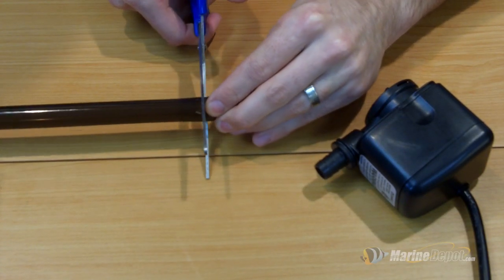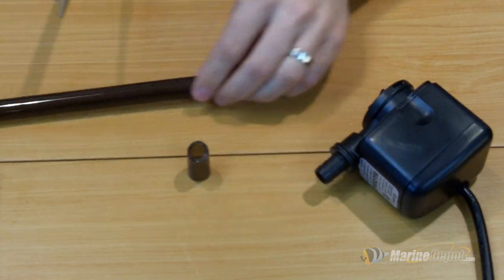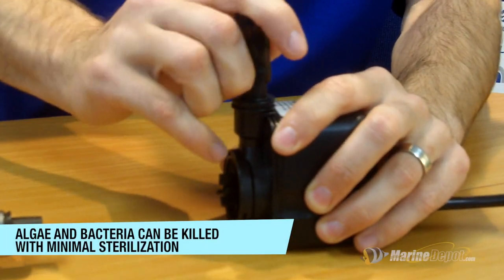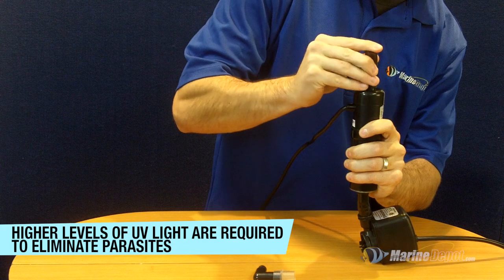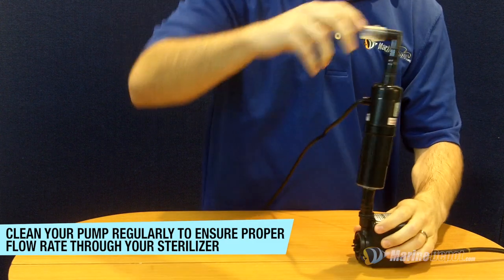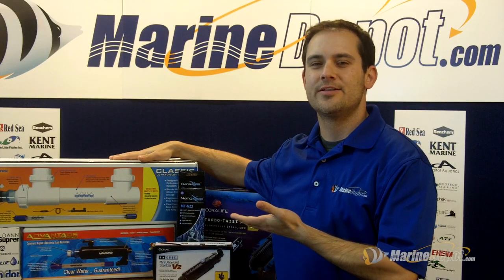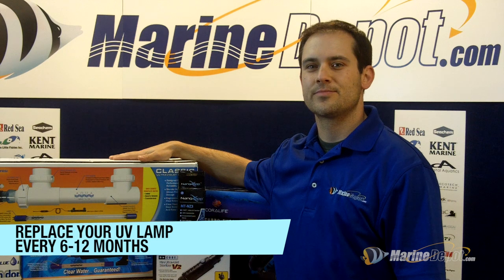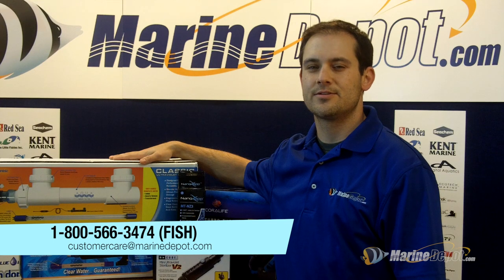How to Install a JBJ NanoZapp UV Sterilizer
UV sterilizers remove unwanted algae and unfriendly bacteria and protozoa out of aquarium water by exposing them to high intensity ultraviolet light. If you have a nano aquarium less than 30 gallons, one of the easiest ways to outfit your tank with a UV sterilizer is by using JBJ's NanoZapp.

Today, we'll show you how to set one up in only a few short steps.

The NanoZapp comes with two pieces of vinyl tubing. You'll want to cut these pieces of vinyl tubing to fit for your intended application. We're placing our JBJ NanoZapp in the back of a 29-gallon Oceanic BioCube Aquarium.

One piece of vinyl tubing will slip on to your return pump. Slide the UV sterilizer, lamp-side down, into the vinyl tubing attached to the pump. Then attach the other piece of vinyl tubing along with an elbow, if necessary. We also recommend securing your vinyl tubing in place with a couple of hose clamps, just to be safe.

Lower the pump and UV sterilizer into the back chamber of your aquarium and attach it to your return outlet. Plug in the pump and sterilizer and you're good to go.

It is typically best to have the UV sterilizer setup as your last method of filtration after the mechanical and biological filters.

There are many different sizes and styles of UV sterilizers available. Some are submersible and for internal use, like the NanoZapp, while others are designed to be used externally.

To read a more thorough explanation of how UV sterilizers work and how to set one up yourself, check out this article: